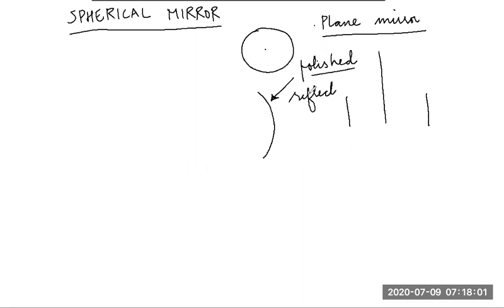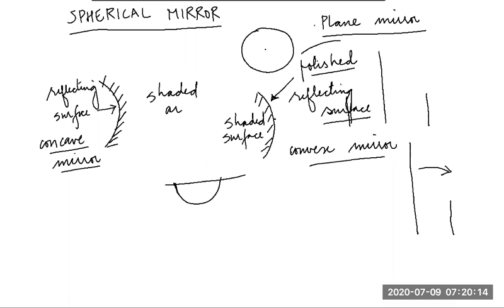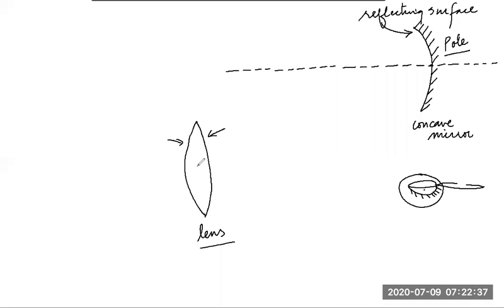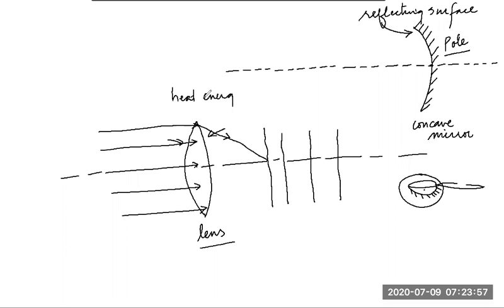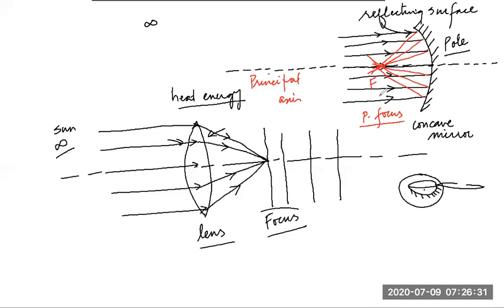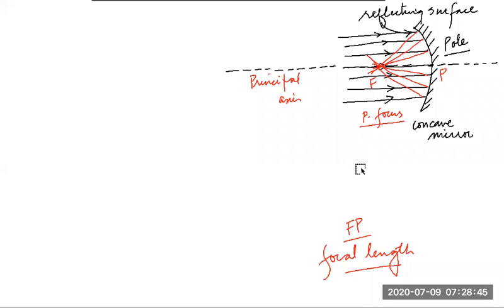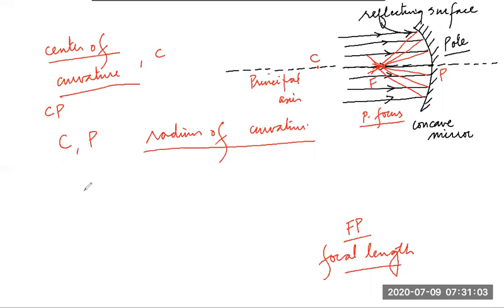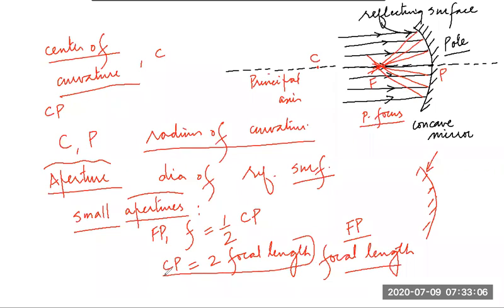Lect 1 Chap 10 (Class 10) Basic definitions in spherical mirror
The video explains basic def like rad of curvature aperture convex mirror concave mirror focal length etc.
Topic/subtopic in NCERT book: 10.1 & 10.2
Linked videos for better understanding: None